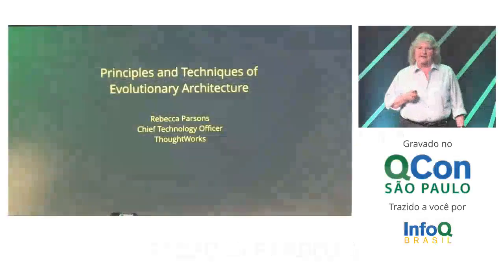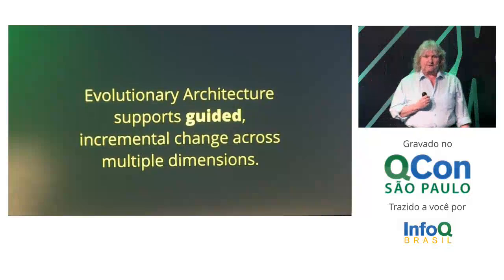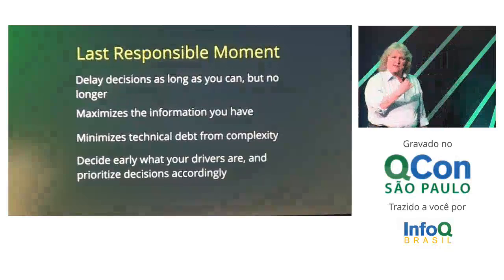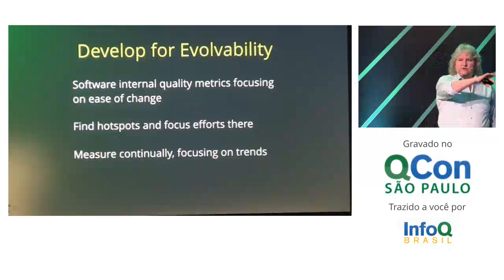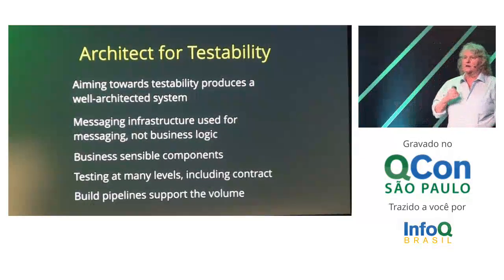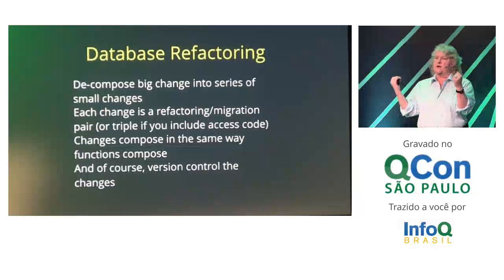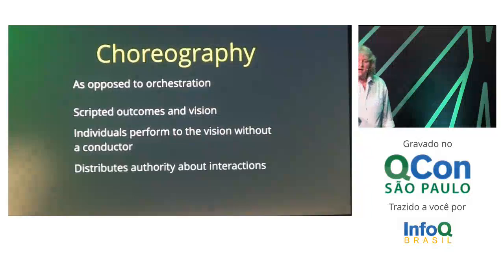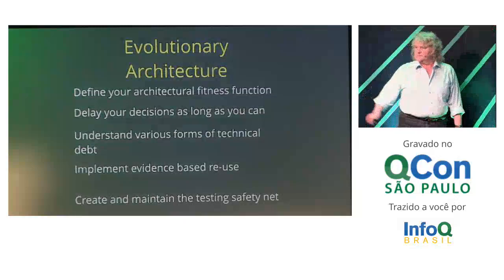The Principles of Evolutionary Architecture - Rebecca Parsons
With business models and business needs changing so rapidly, an adaptable architecture is critical to allow systems to cope with change. Historically, adaptability has been sought through anticipating the places where a system must be adaptable and through various architectural approaches. However, recent experiences have shown these approaches to be inadequate, at least as currently practiced. This talk presents some principles of evolutionary architecture that allow systems to respond to change without needing to predict the future. We then describe three approaches that realize these principles and discuss how these approaches support adaptability of systems in an evolutionary way.

Dr. Rebecca Parsons is ThoughtWorks' Chief Technology Officer. She has more than 30 years' experience in leading the creation of large-scale distributed and services based applications, and the integration of disparate systems. Before coming to ThoughtWorks she worked as an assistant professor of computer science at the University of Central Florida, after completing a Director's Post Doctoral Fellowship at the Los Alamos National Laboratory. Her interests includes parallel and distributed computation, programming languages, domain specific languages, evolutionary architecture, genetic algorithms, computational biology and non-linear dynamical systems. Rebecca received a BS in Computer Science and Economics from Bradley University, and both an MS and Ph.D. in Computer Science from Rice University.